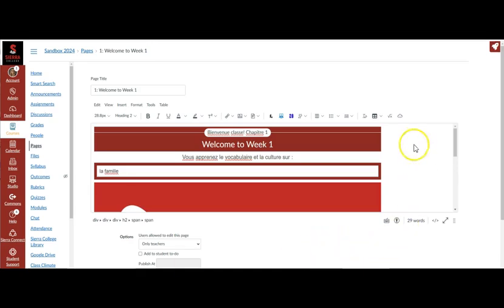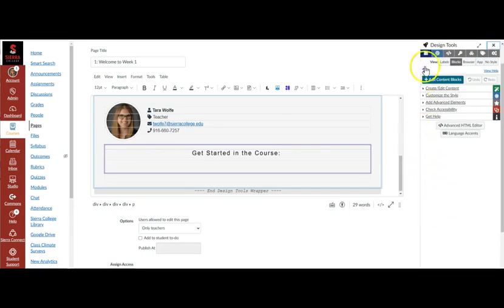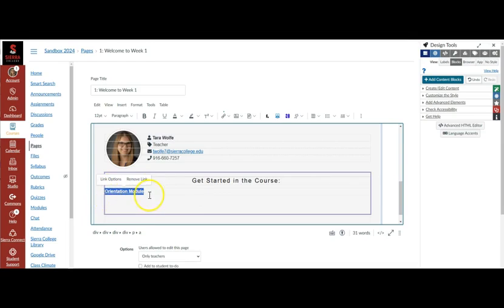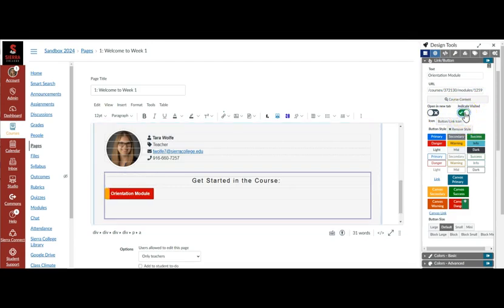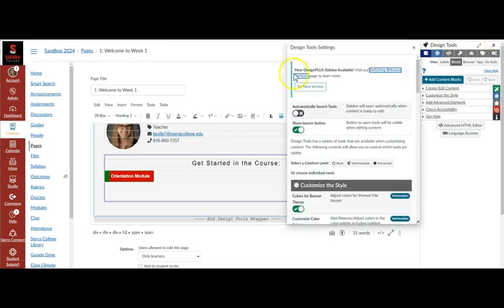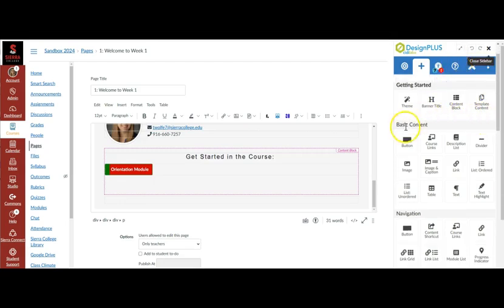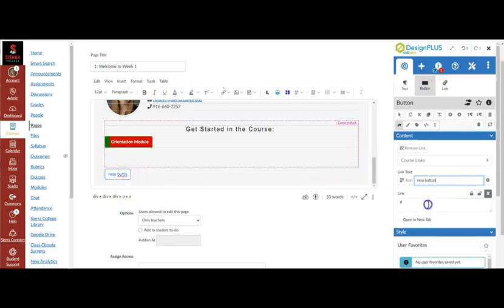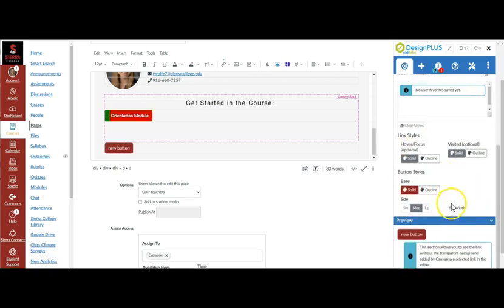How to Create a Button Using Canvas DesignTools and DesignPlus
Watch this video for step by step directions on creating buttons in the legacy DesignTools and DesignPlus sidebars. There is a newer version of this video available, called Creating Buttons in DesignPlus.